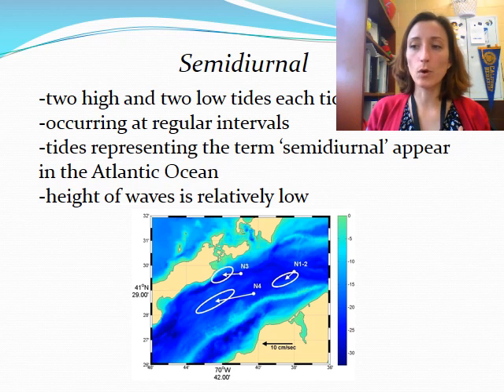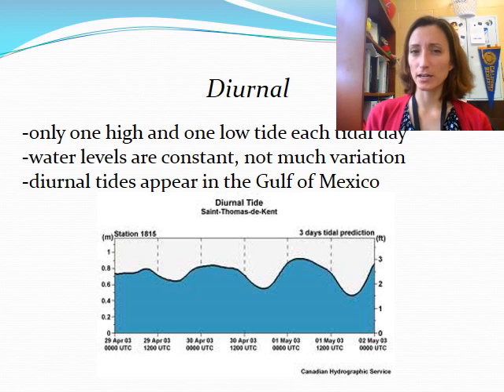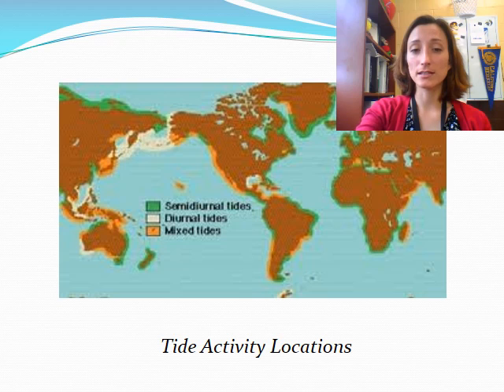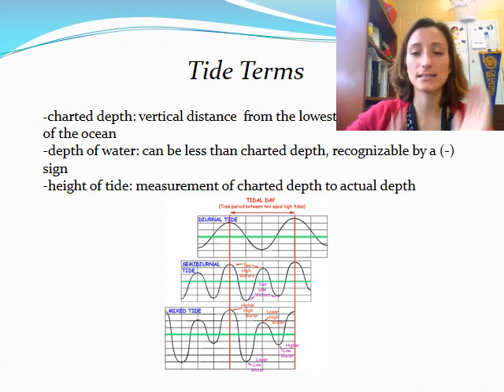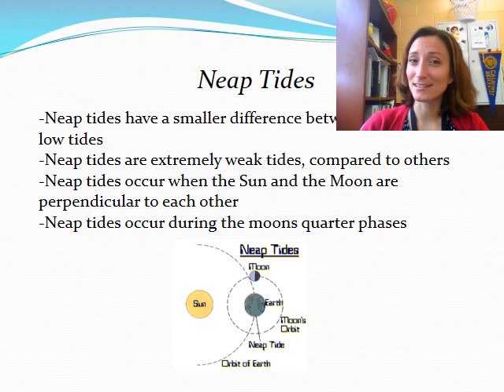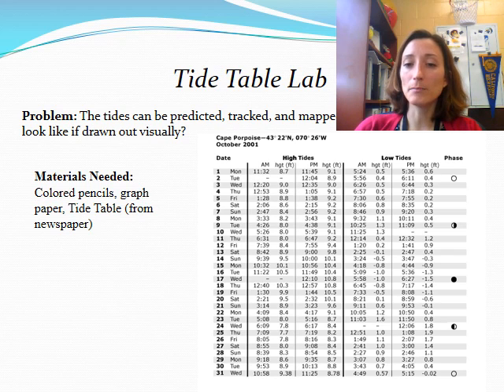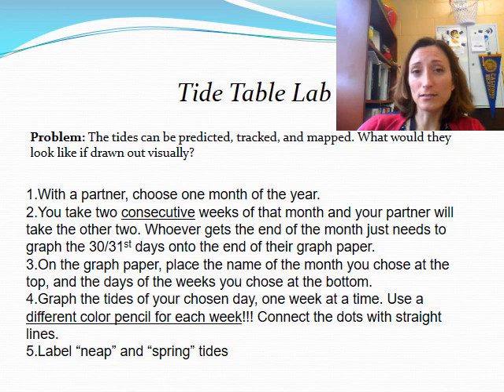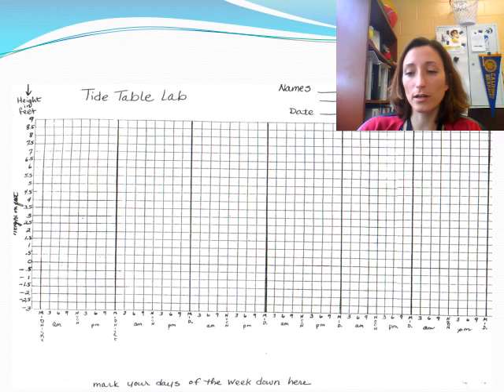Tides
brief explanation of different tides and introduction to tide table lab